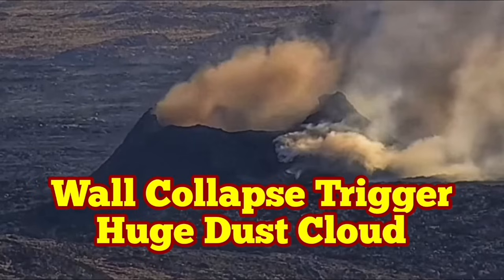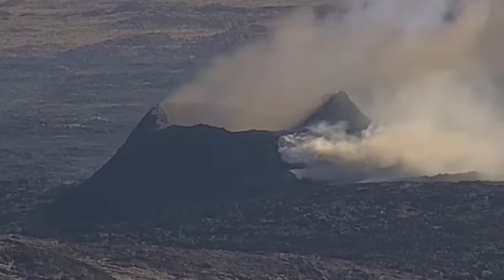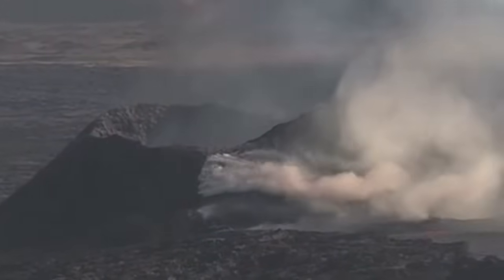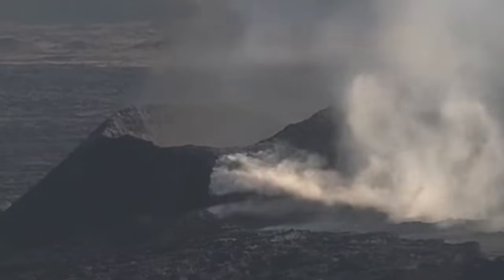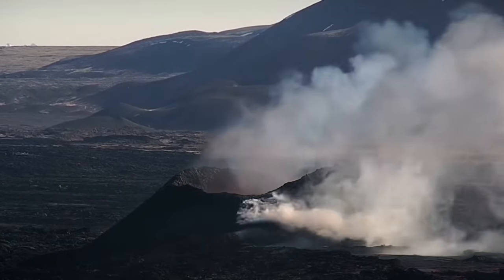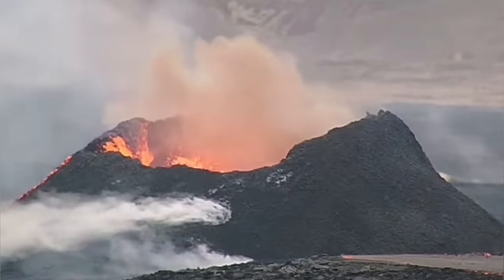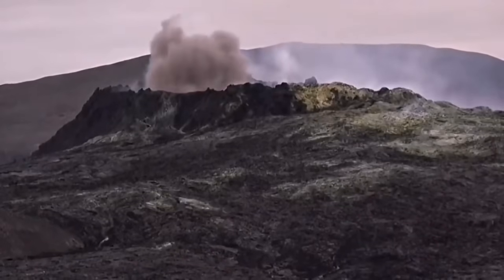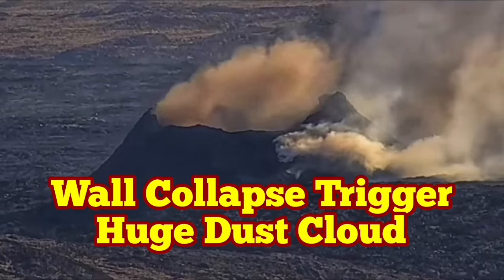Huge Wall Collapse Trigger Dust Cloud, Iceland KayOne Volcano Eruption Update, Svartsengi, Sundhnúka